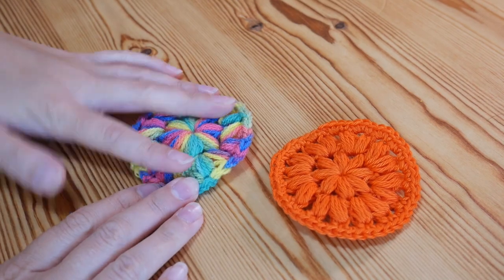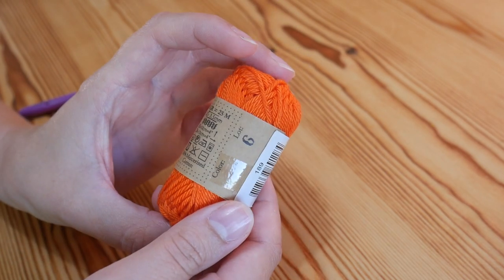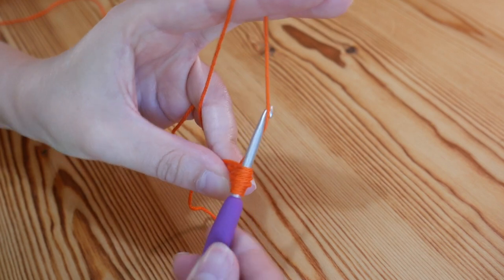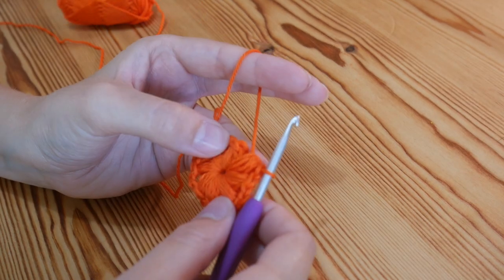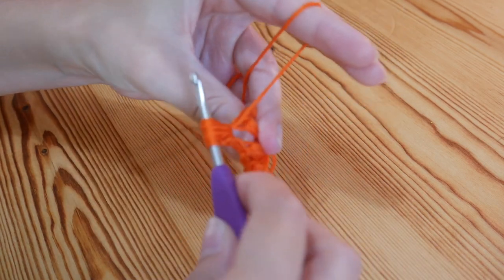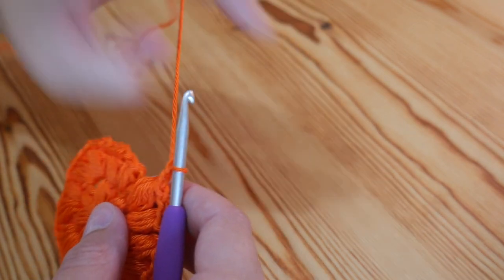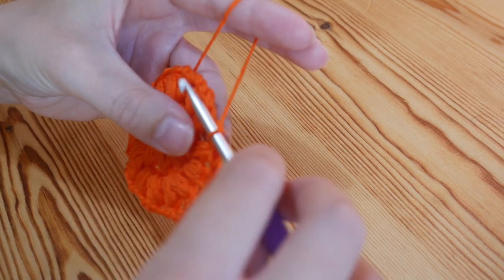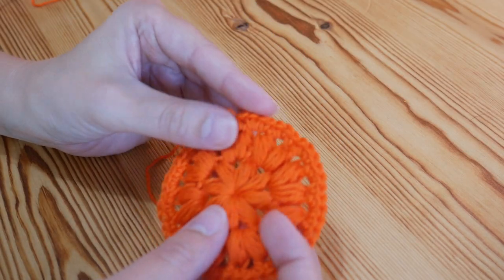Simple Crochet: Puff Stitch Face Scrubbies (centre for granny square)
I really like the look of these puff stitch face scrubbies, they will be amazing soaked in some soothing eye lotion!

These also form the centre part of the 'Puff Stitch Granny Square' that you can find

I am using Scheepjes Catona yarn - you can buy Cahlista (50g)